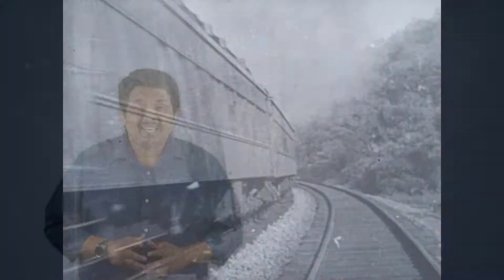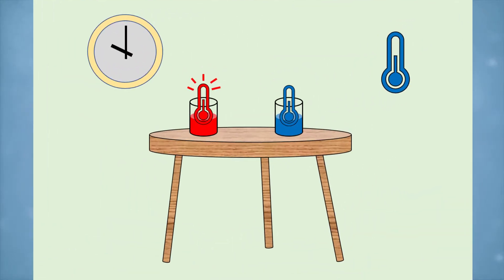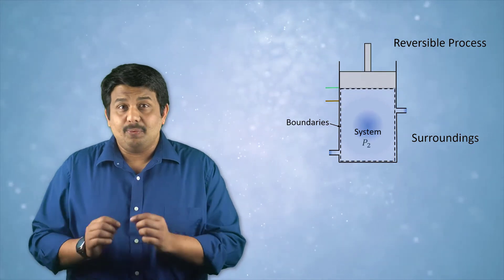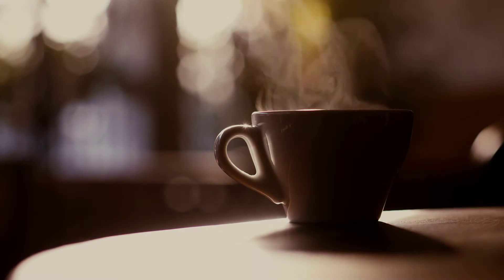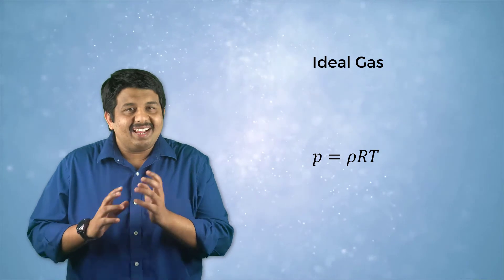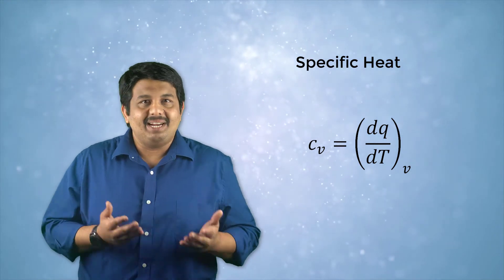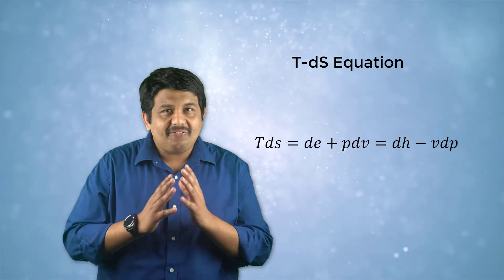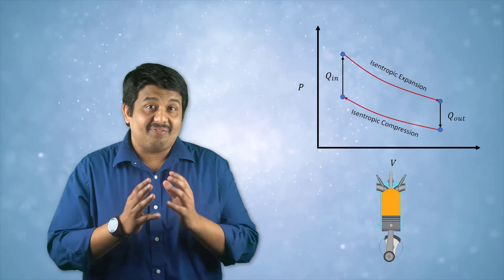Thermodynamics for Compressible Flows — Lesson 2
This video lesson defines a thermodynamic system as an amount of matter that is separated from its surroundings by a closed boundary. The zeroth, first and second laws of thermodynamics as they relate to compressible flows are covered here. This lesson is part of the Ansys Innovation Course: Basics of Compressible Flows. To access this and all of our free, online courses — featuring additional videos, quizzes and handouts — visit Ansys Innovation Courses